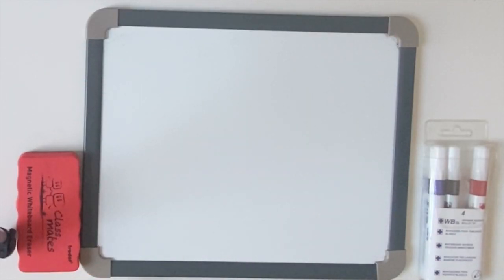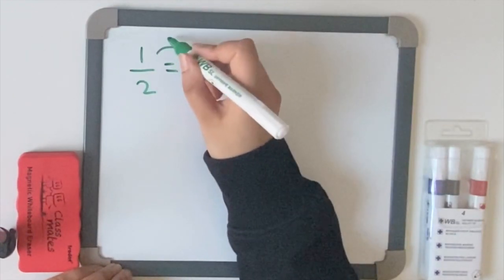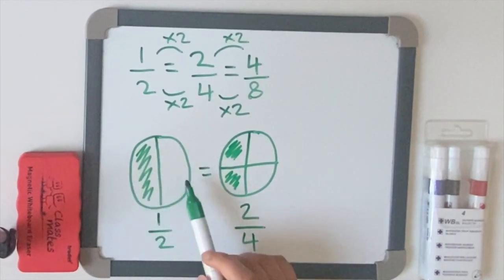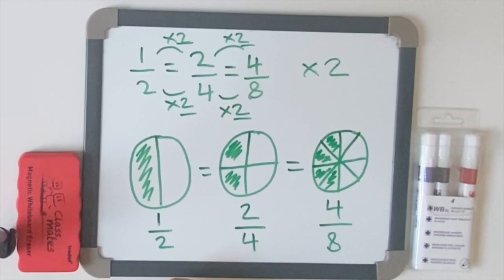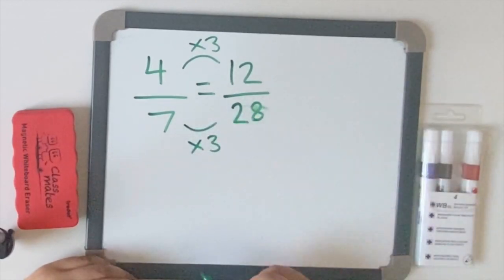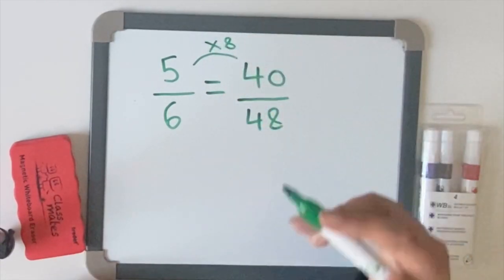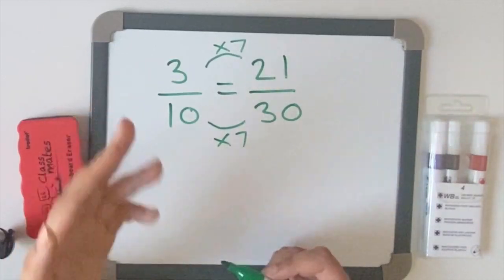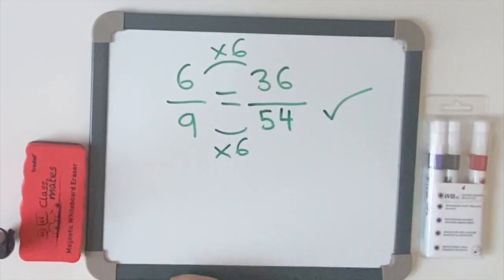Equivalent fractions (KS2)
Hi everyone,

Today we have explored how to use equivalent fractions. I hope this video was useful. Thank you for the support.

A* Personal Tutoring